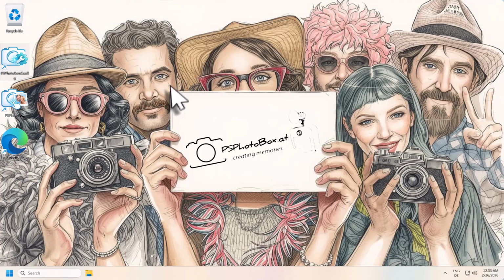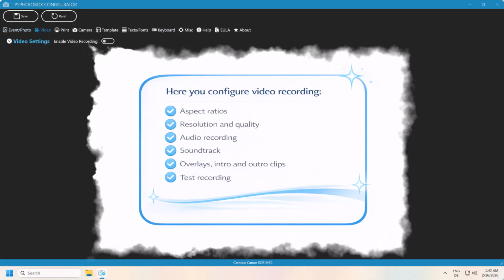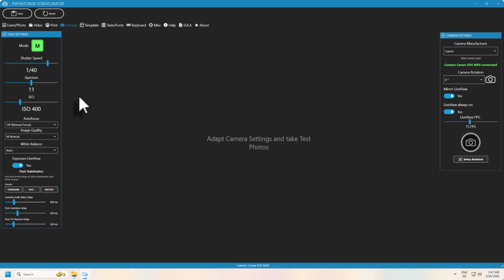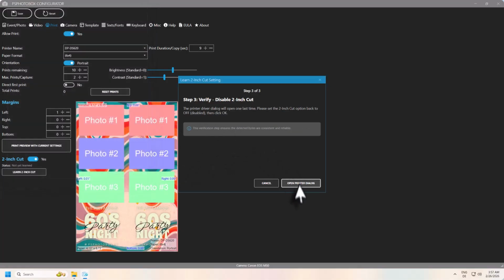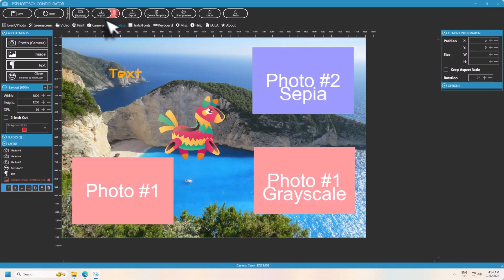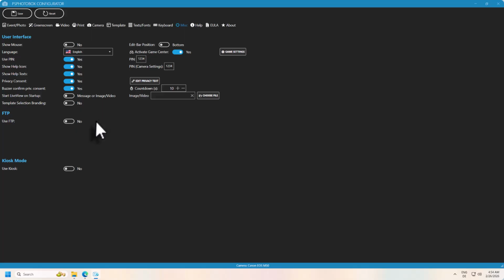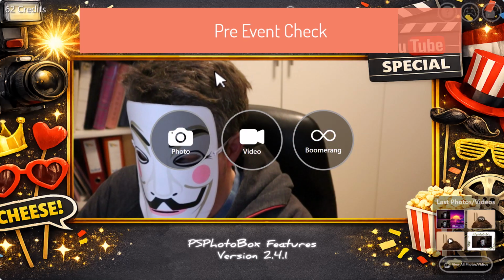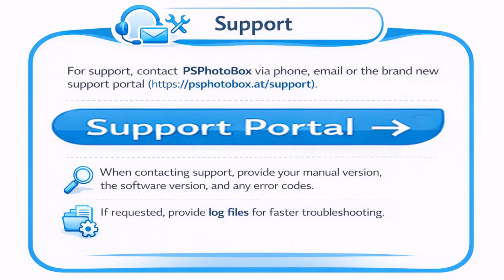🔥 PSPhotoBox Complete Tutorial (English) | From Setup to Live Event in 28 Minutes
🚀 Set up your PSPhotoBox like a pro. In just 28 minutes.

This complete English masterclass shows you the entire PSPhotoBox workflow. From first configuration to live event operation.

You will learn how to:

📸 Configure photo sessions with countdowns and file management
🎬 Enable video & boomerang with FFmpeg
🎨 Build professional templates in the Template Editor
🖨 Set up printing including advanced 2-inch cut
🟢 Fine-tune greenscreen background replacement
📲 Activate QR download with FTP upload
🪙 Configure kiosk mode with credit logic
🔐 Protect your booth with PIN & privacy consent
🧠 Use the Camera Assistant for perfect exposure
⚙ Understand the full Main Application workflow

Whether you're a new PSPhotoBox owner or preparing for your next event, this guide gives you everything you need for a smooth and professional setup.

⏱ Chapters

00:00 🚀 What You’ll Learn in This Masterclass
01:05 🎥 Configurator Overview & Camera Types Explained
02:25 📂 Event/Photo Tab. File Names, Storage, Countdown & USB-Backup
04:01 🖼 Templates, Photo Browser & Greenscreen Activation
04:24 🎨 Multi-Template Mode. Let Guests Choose
04:48 🎬 Video & Boomerang Setup. FFmpeg Explained
05:32 📐 Aspect Ratios, Resolution, Quality & Beauty Filter
06:10 🎵 Audio, Soundtrack, Logo Overlay, Intro & Outro
07:20 🔁 Test Recording & Boomerang Tips
08:00 📷 Camera Settings. ISO, Aperture, LiveView & Mirror
09:38 🧠 Camera Assistant. 8-Step Smart Setup Wizard
10:16 🖨 Print Setup. Paper, Limits, Direct Print
11:52 ✂ Advanced 2-Inch Cut Learning Wizard
12:48 🟢 Greenscreen Fine-Tuning with Live Preview
13:37 🧩 Template Editor Deep Dive. Layout, Layers & Shortcuts
16:17 📁 Template Browser & Management
17:11 ✏ Texts & Fonts. Full UI Customization
18:05 ⌨ Keyboard Mapping & External Buttons
18:42 ⚙ Miscellaneous Settings. Language, PIN, Privacy, FTP, QR, Kiosk
20:32 📊 About Tab. License, Hardware ID & Logs
21:20 🎉 Main Application Overview & Event Workflow
24:42 🛠 Troubleshooting Quick Fixes
26:00 💻 System Requirements
26:53 ⚖ Licenses & Legal Notes
27:27 📞 Support & Contact
27:55 🎉 Final Words & Ready for Your Event

Because a photo booth that just “works” is average.

A photo booth that is:
✨ perfectly exposed
✨ beautifully branded
✨ fast and reliable
✨ optimized for print and QR
✨ and smooth for guests

… is professional.

This video shows you how to get there.